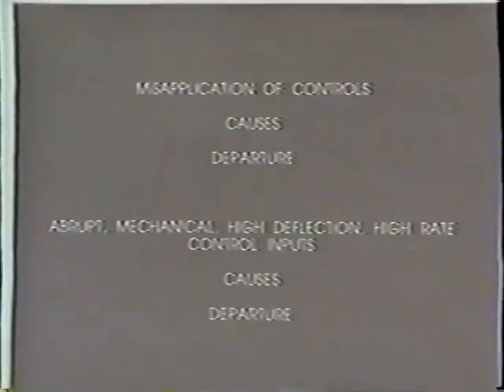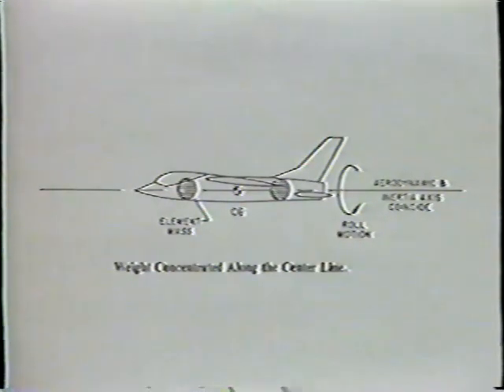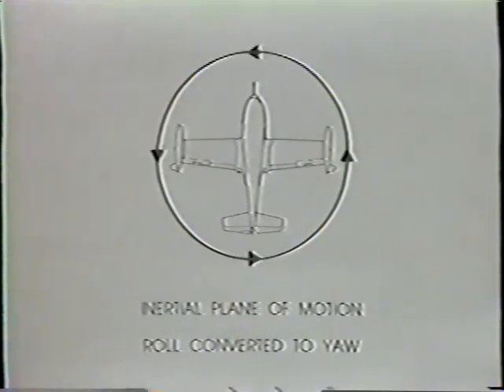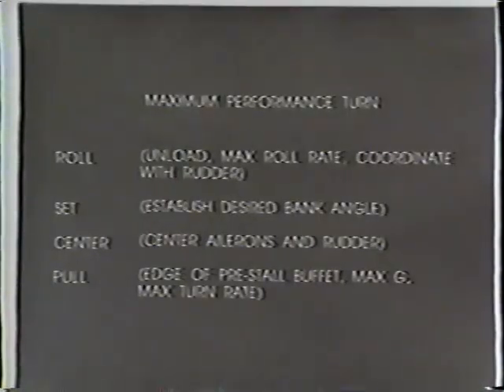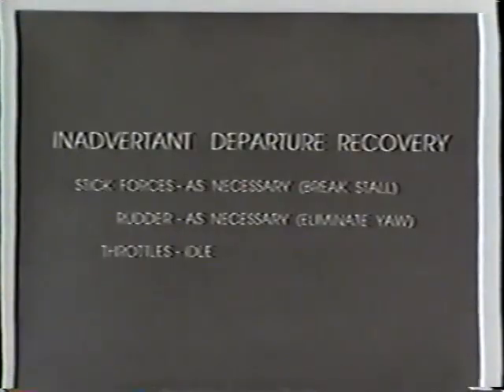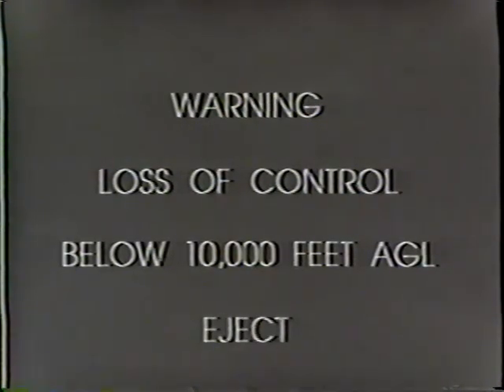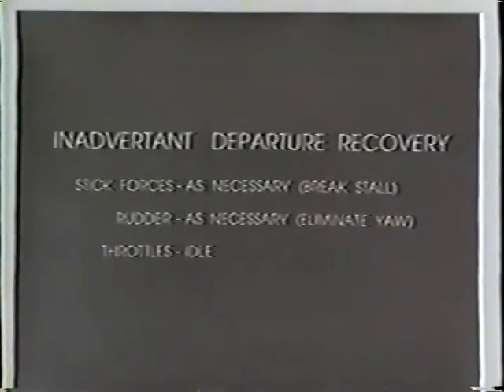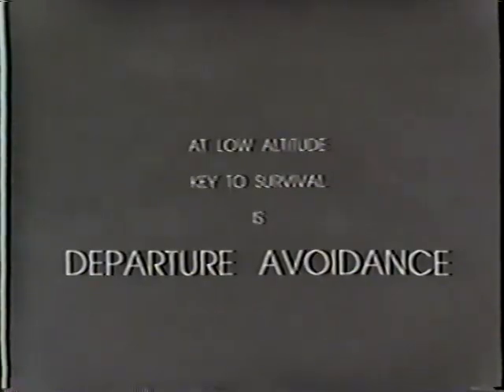A-37 Departure/Loss of Control